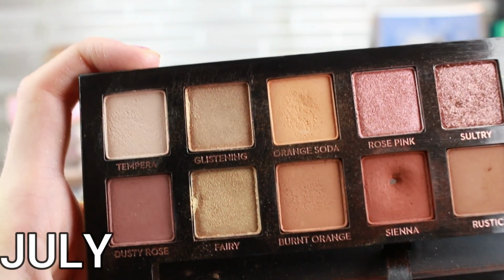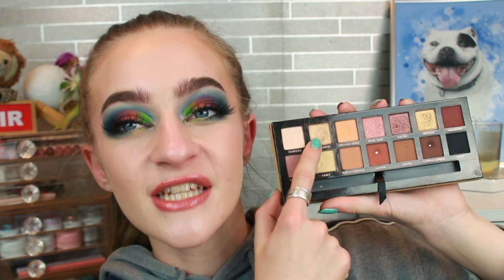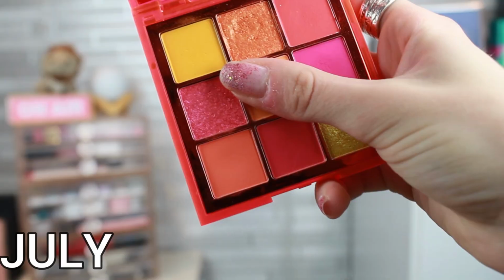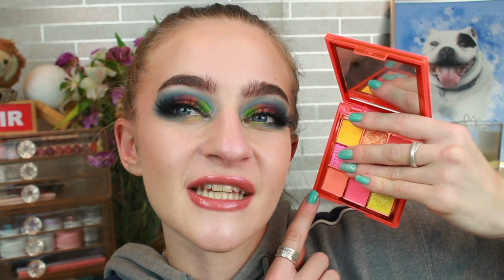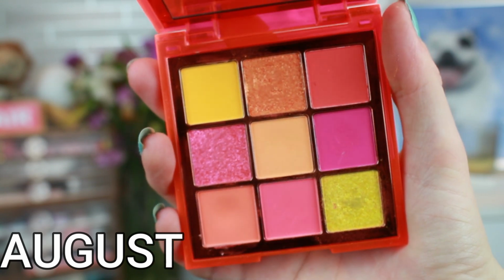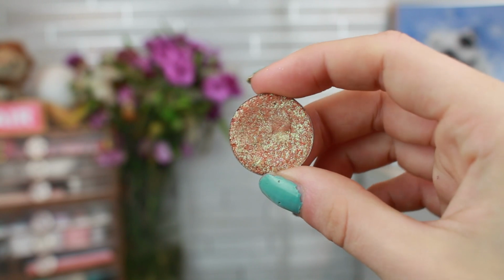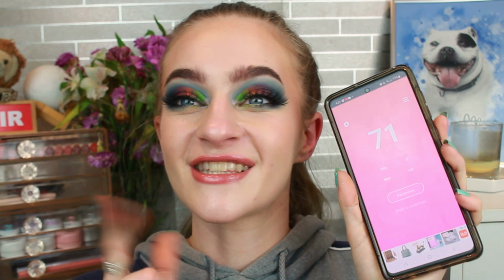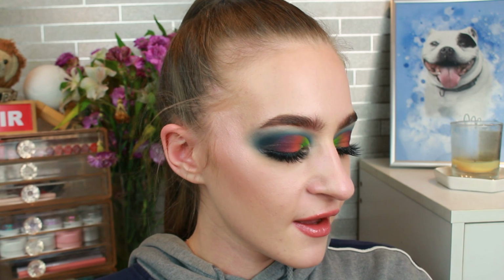PAN THOSE EYESHADOWS 2023 #8!! (another roll out!!!)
I always love getting new shades to play with, but I gotta admit this new shade was a little underwhelming! I love my super bright colours, bit the panning gods had other ideas today!
*WHAT I'M WEARING*
Primer - Collection Matte Primer
Foundation - NYX Born This Way
Concealer - AOA Light Ivory
Loose Powder - By Terry Hyaluronic Powder
Brows - Soph X Revolution Palette
Pressed Powder - Too Faced Born This Way
Bronzer - Anastasia Italian Summer
Blush - Huda Summer Solstice
Highlight - Huda Summer Solstice
Eyeshadow - As shown in video
Liner - Colourpop Extra Frosting + Collection Black
Mascara - Rimmel Extra 3D Lash
Lips - Colourpop Minute Man + Morphe Groupie
Lashes - Ardel Demi Whispies